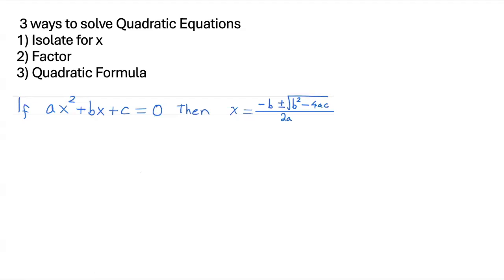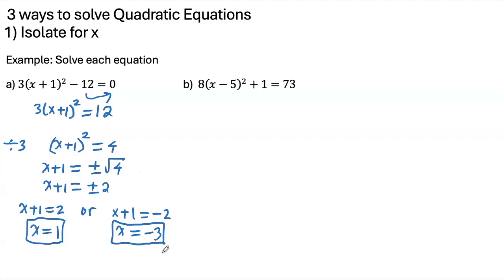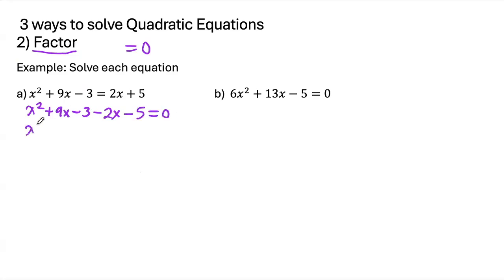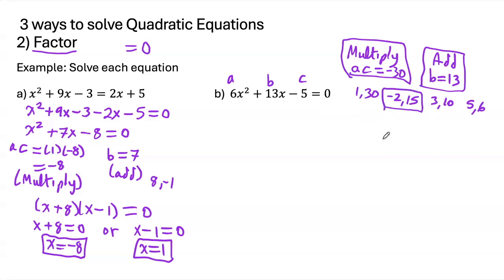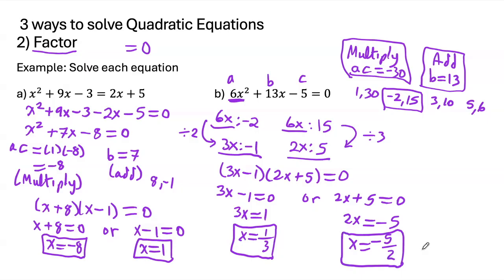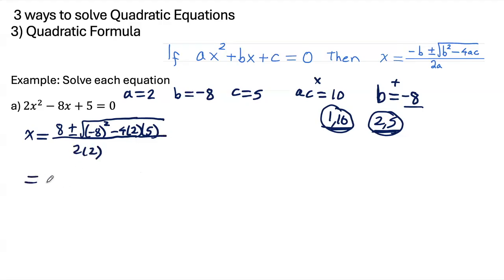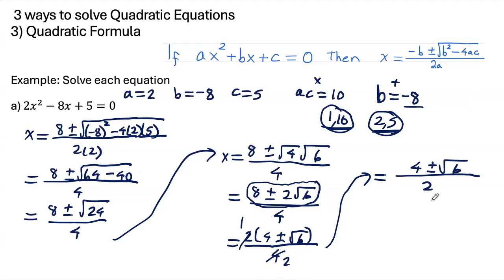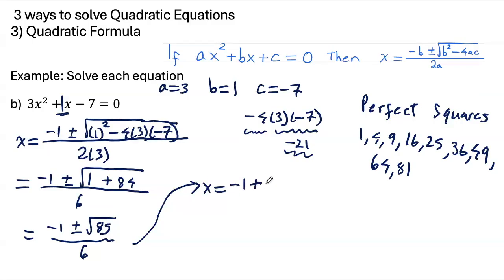PreCalculus: Solving Quadratic Equations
In this video I explain how to solve quadratic equations using the 3 main methods: isolation, factoring, and the quadratic formula.